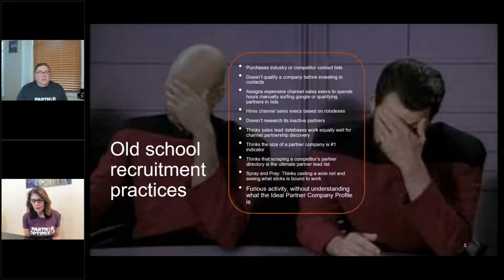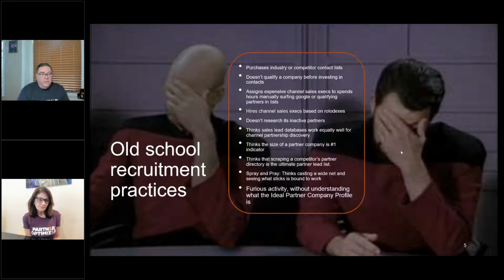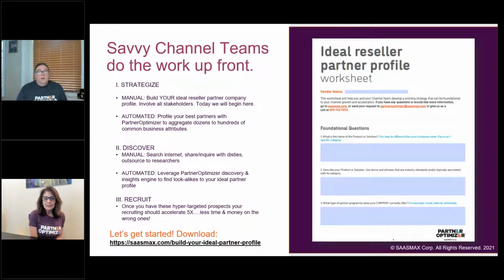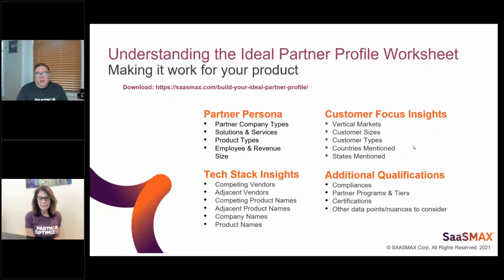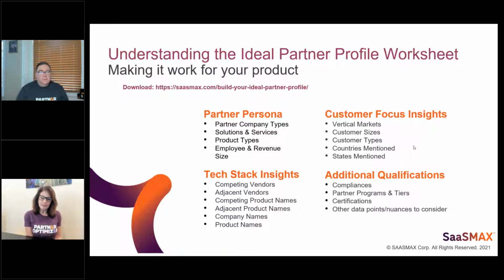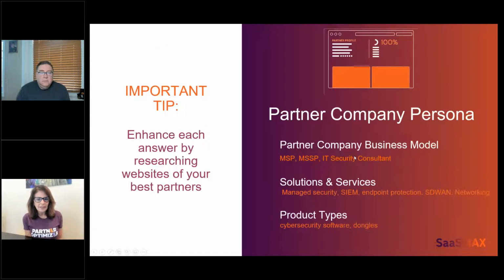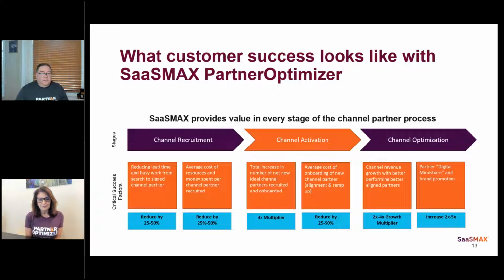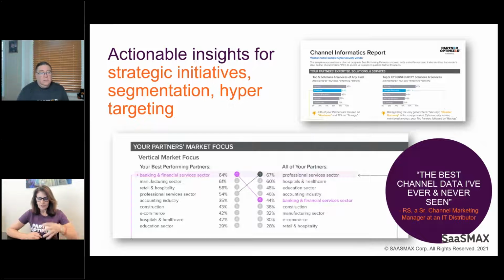The Channel Recruitment Acceleration Workshop by SaaSMAX PartnerOptimizer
See how data-savvy channel teams are finding & recruiting the best-qualified Channel Partners FAST!

THIS WORKSHOP IS NOT FOR EVERYONE. REGISTER FOR THIS EVENT IF:
- You're the Channel Chief or a Channel Sales Executive
- You don't want to buy lists and spray and pray to find channel partners and hope something sticks
- You are willing to invest an hour to strategize about your ideal partners

Coming to this workshop could be the best thing you did for your channel if you...
1. Want to stop playing guessing games and identify partners who would be ideal to sell your solution
2. Want to increase your partner recruitment close rate 5X
3. Want your channel sales people to be equipped with the right partner-specific insights to have engaging conversations
4. Want to better understand the trends within your partner ecosystem

If you’re unable to attend, just register and we’ll send you the recording.